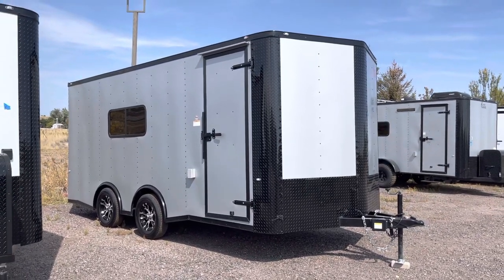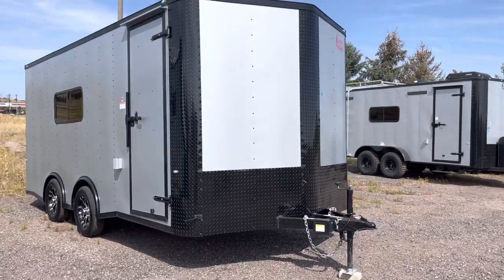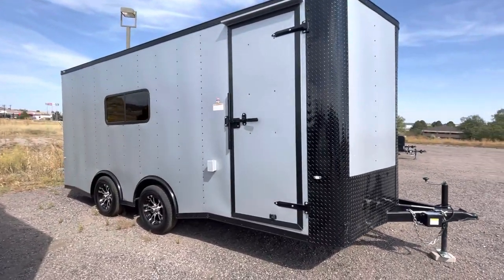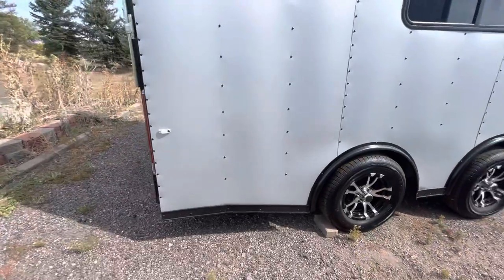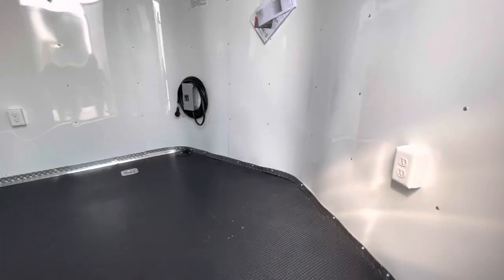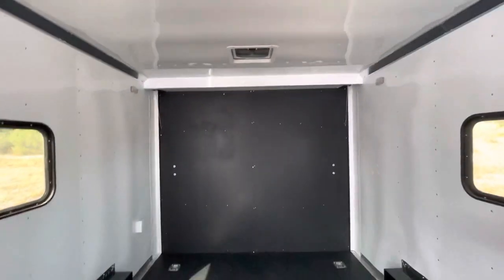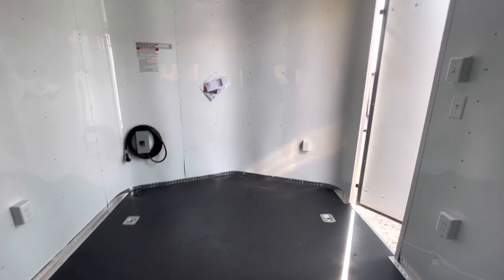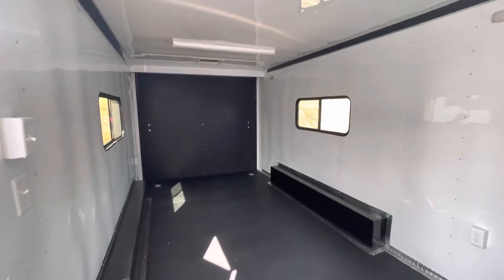8.5x18 Insulated Cargo Trailer with 30 amp and A/C!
New 2022 8.5x18 Colorado Cargo Trailer for sale.  Trailer features:

2 - 3500lb. spread torsion axles with electric trailer brakes
16" On center walls, floor, and ceiling
7 foot interior height
Blackout package
Insulated walls and floor
30 amp power package with 4 interior outlets and 1 exterior GFI
2 18x44 slider windows with screens
D-rings
4 LED interior puck lights
2 LED interior 4 foot ceiling lights
LED exterior running lights
Stabilizer jacks

Year: 2022
Make: Cargo Craft
Model: 8.5x18
Color: Metallic Platinum with blackout
Weight: 2500 lbs.